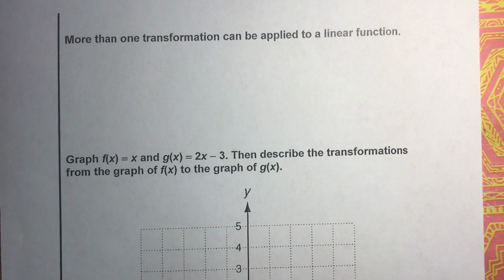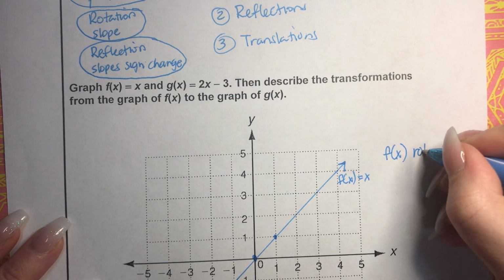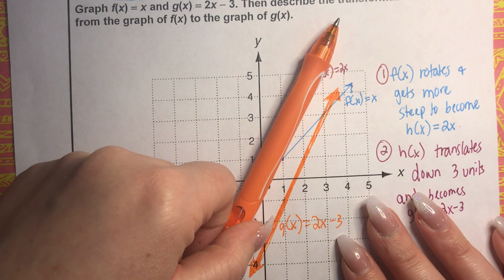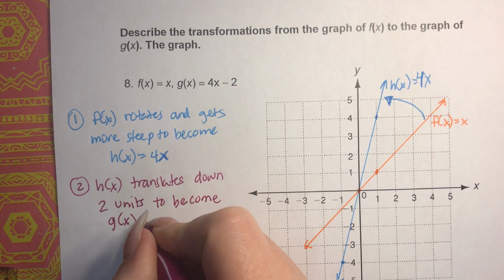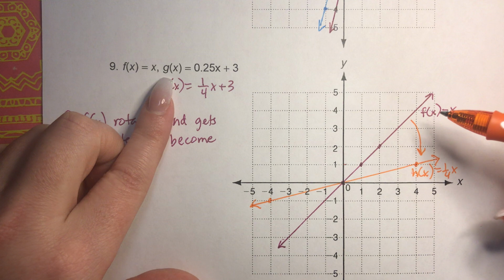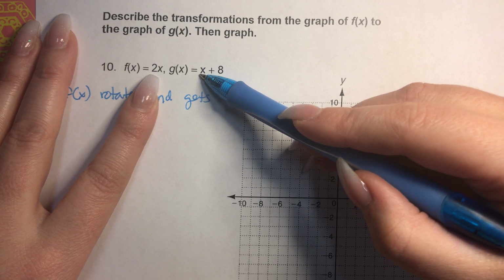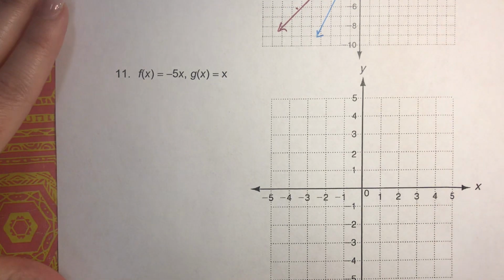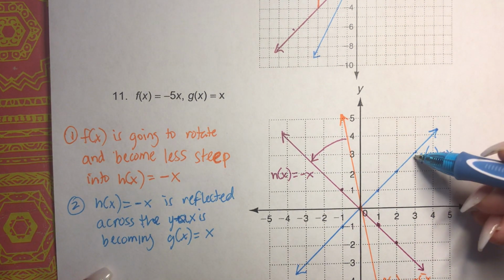Chapter 4.10 Multiple Transformations of Linear Functions Ex. 4